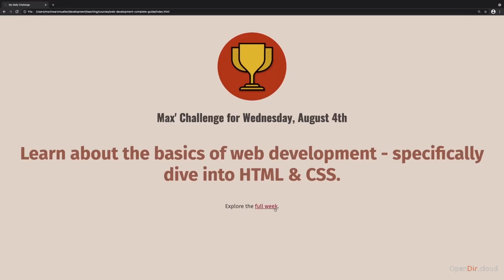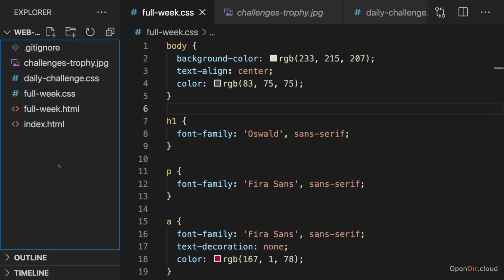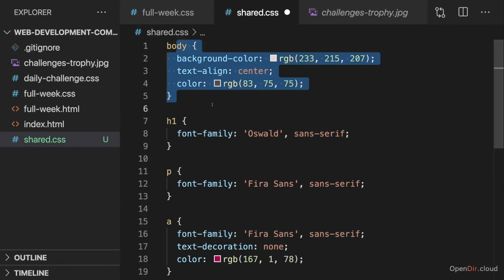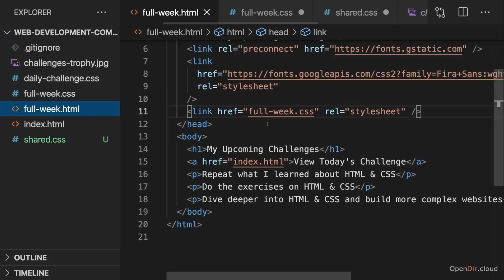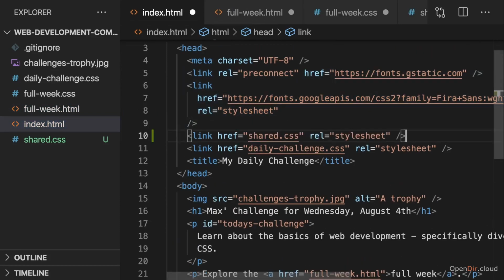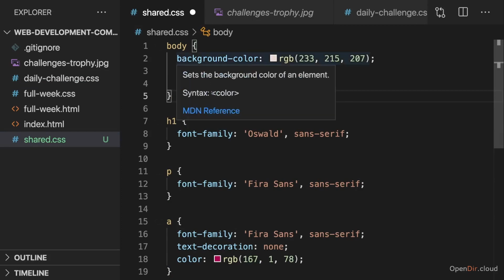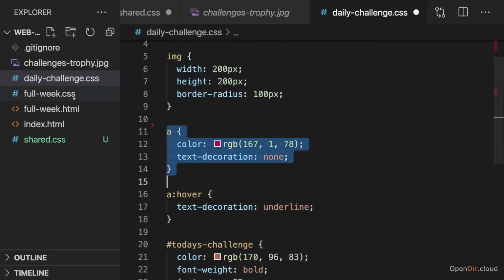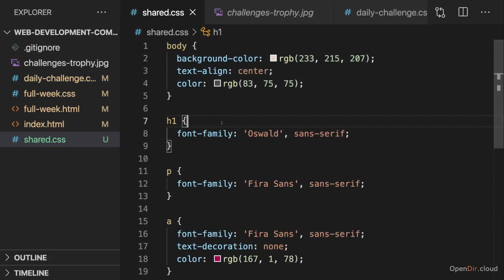Part 34 Using a Shared CSS File Day 5 opendir cloud